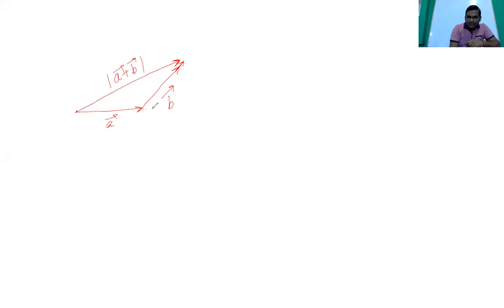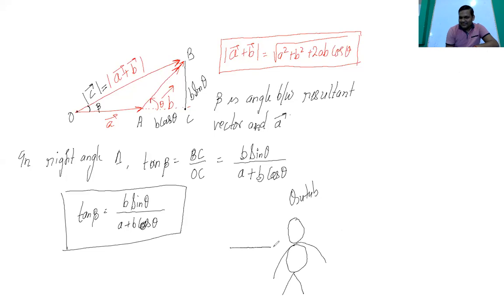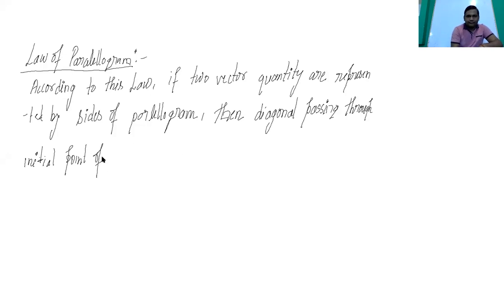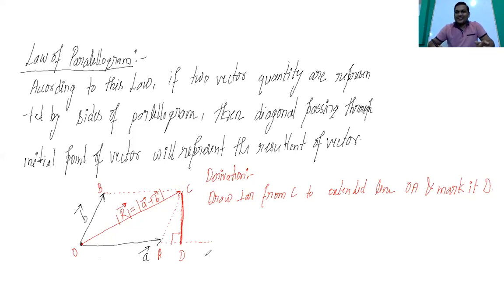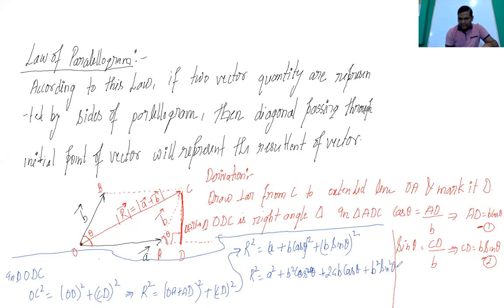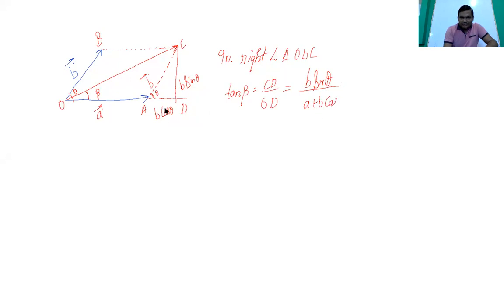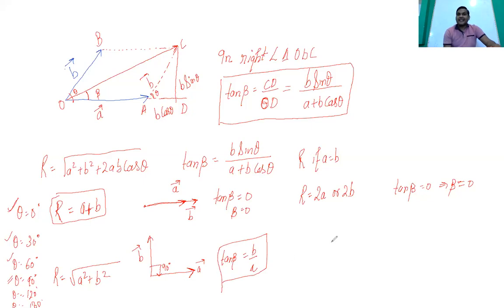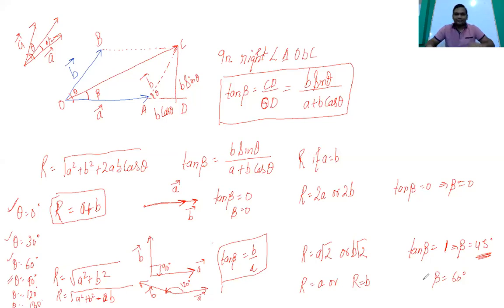Class XI Physics Motion in plane IV